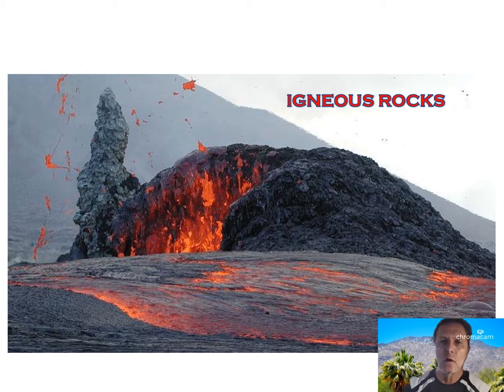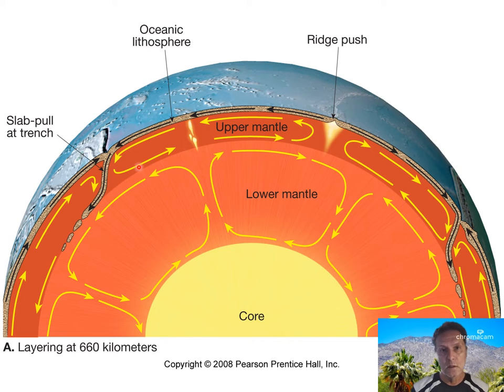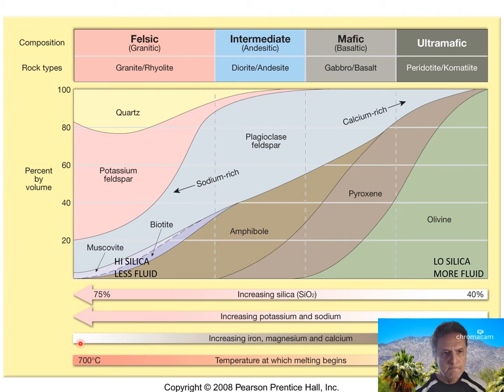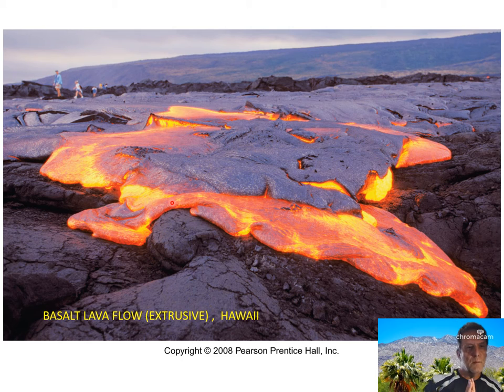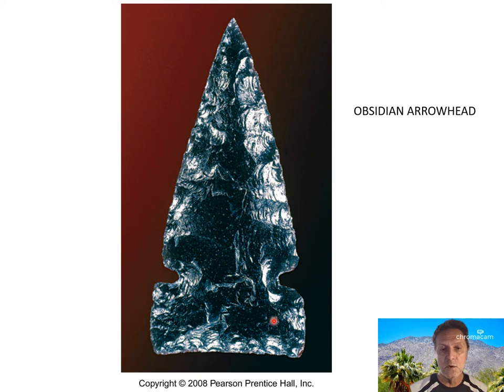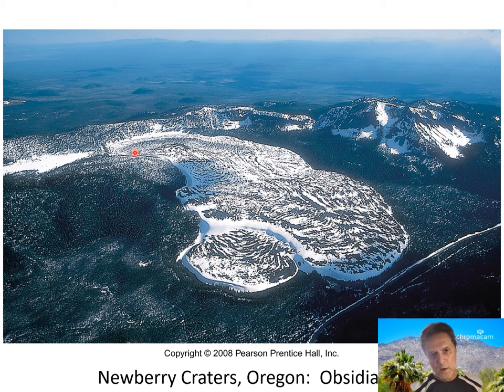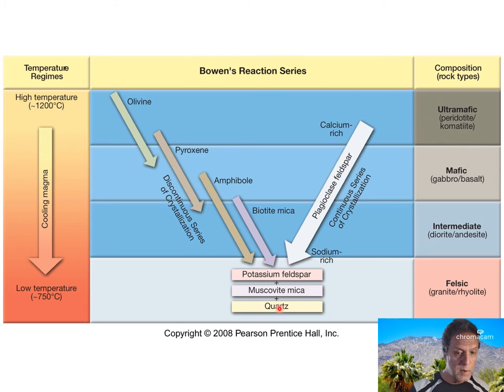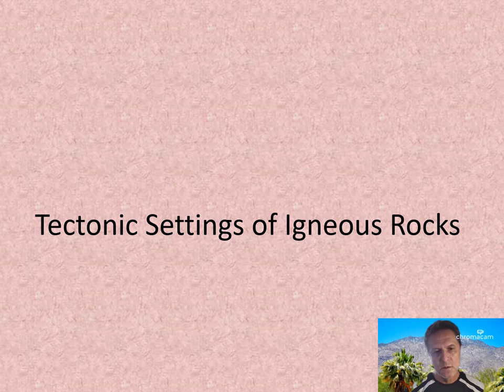IGNEOUS ROCKS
Igneous rocks...Rocks "born of fire" are formed when molten rock deep within the earth or expelled from volcanic vents cool into granites, basalts and other rock types.  Also, an introduction to the Rock Cycle